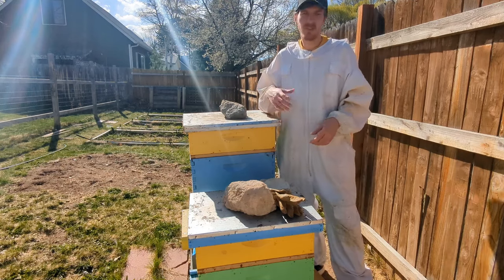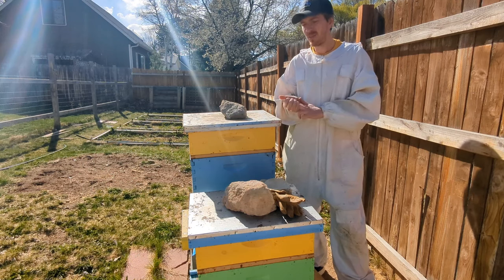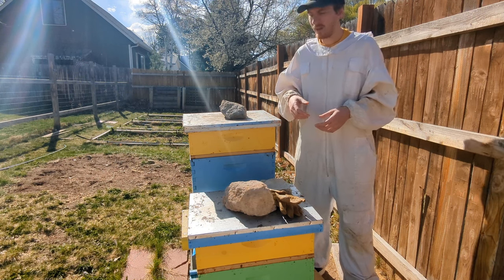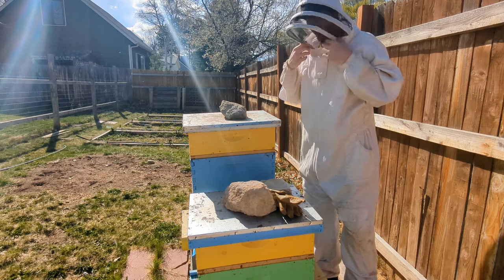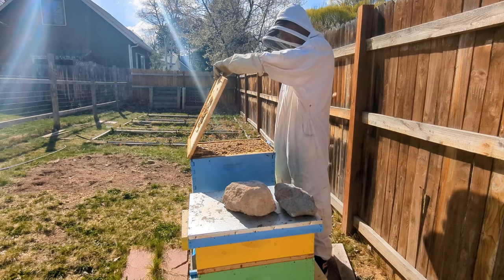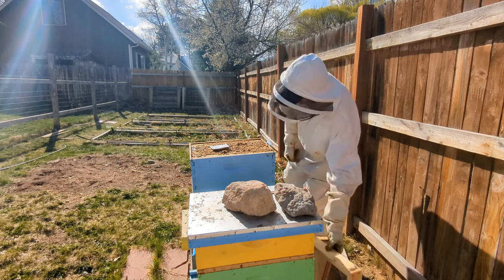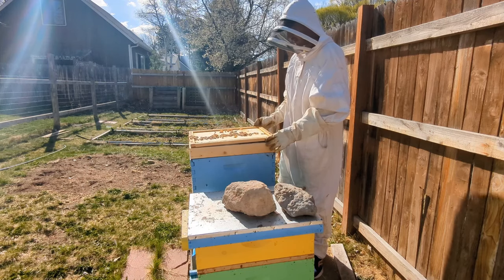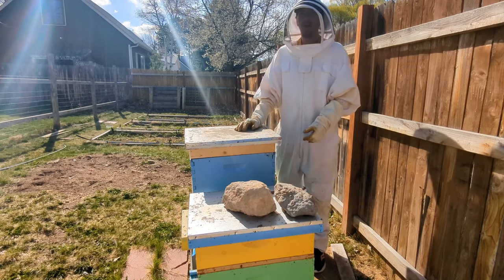Treating with Apiguard and Spring Management VLOG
Spring management video looking at bee population, feeding, and treating them with Apiguard.